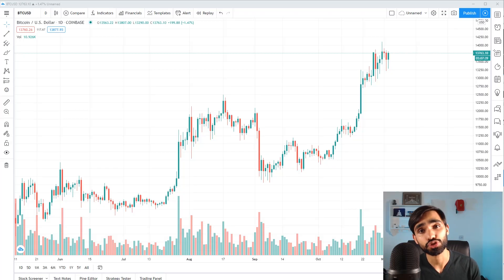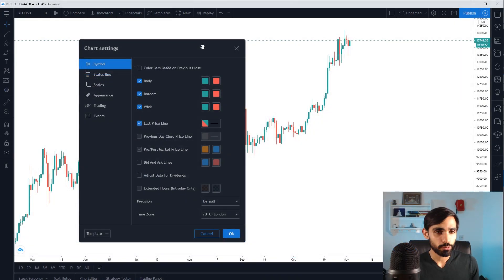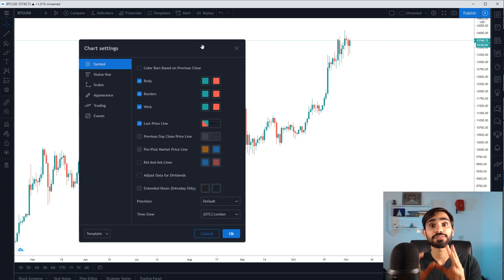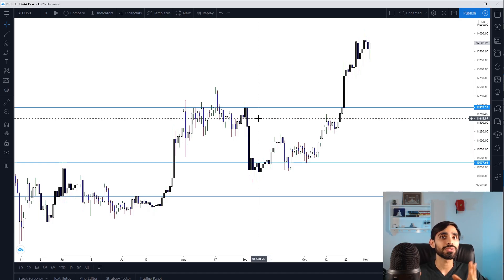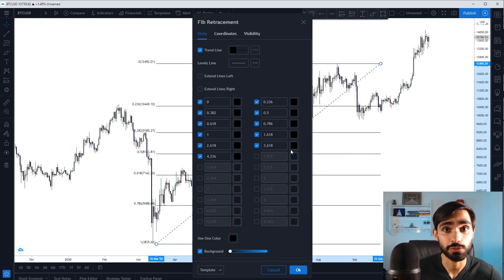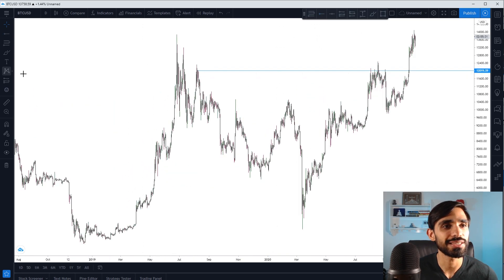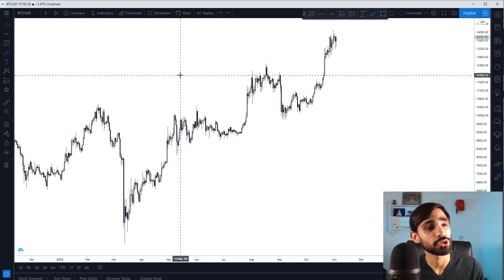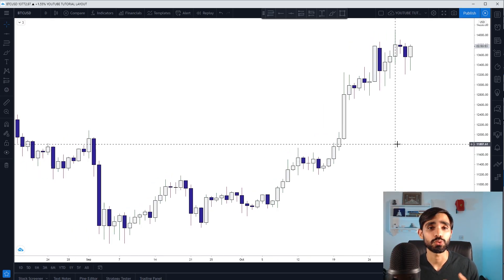Tradingview Tutorial: Setup For Profitable Trading (2024)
My team rejects 99% of applicants. I only want to work with a few traders. the most committed and hard working. Those who are really willing to invest in themselves

► Link to summary and assignments (available once joined with the above link)